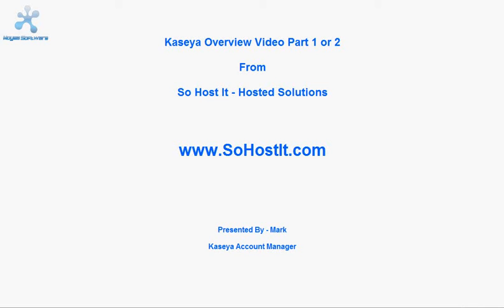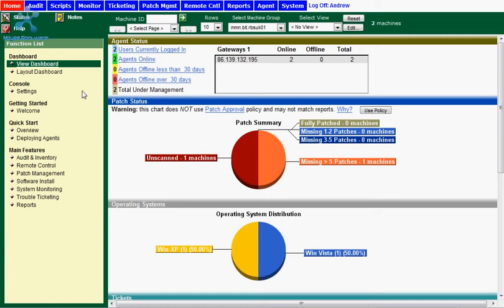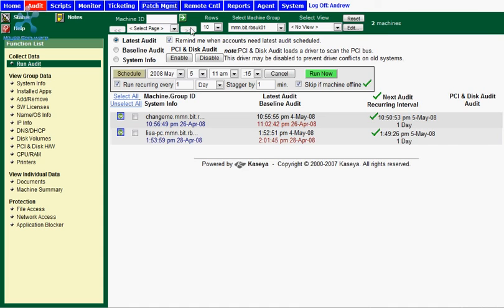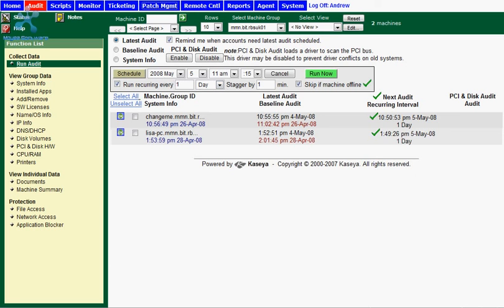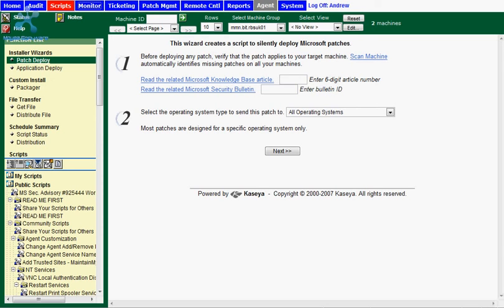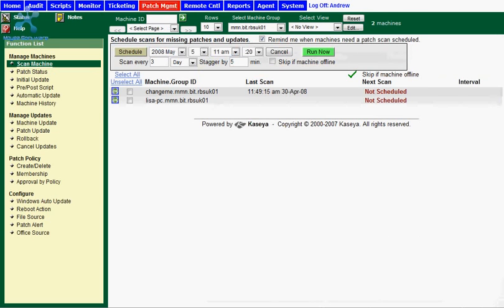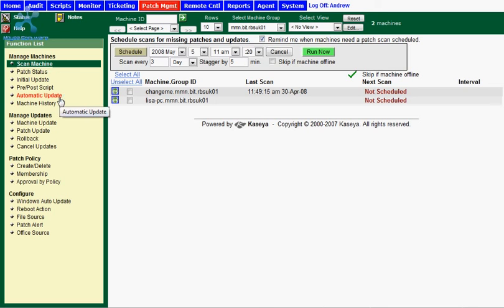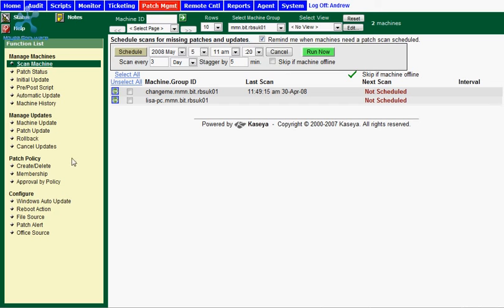Kaseya MSP Overview Part 1 / 2 - So Host It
Kaseya Overview - So Host It